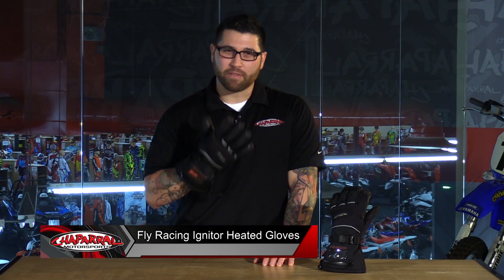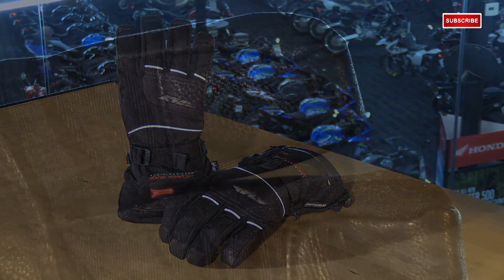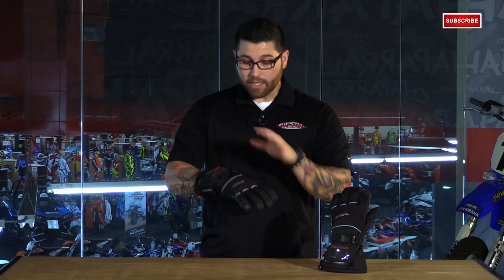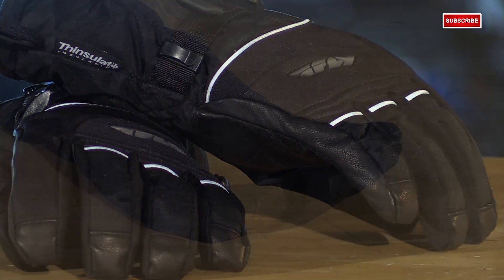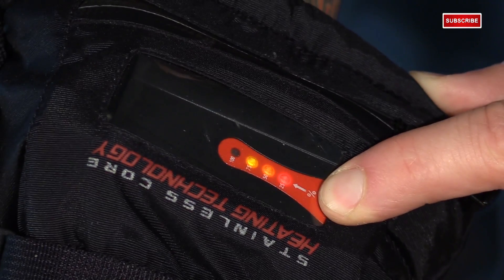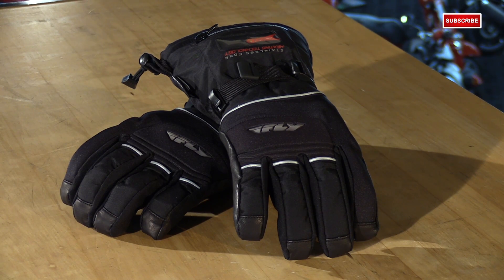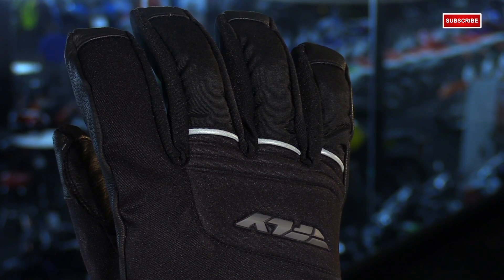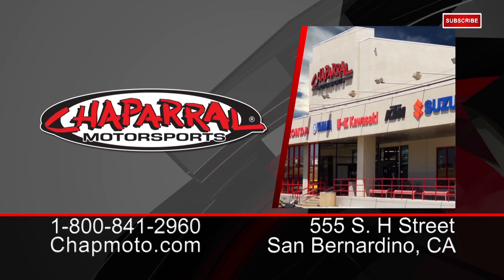Fly Racing Ignitor Heated Motorcycle Gloves Review - ChapMoto.com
: View this video featuring the Fly Racing Ignitor Heated Motorcycle Gloves Review and shop for other similar products on chaparral-racing.com. – Products featured in the video

Find the entire collection of Fly Racing products at Chaparral Motorsports